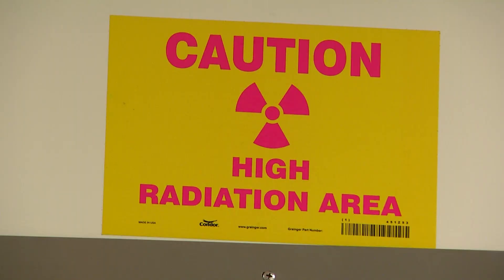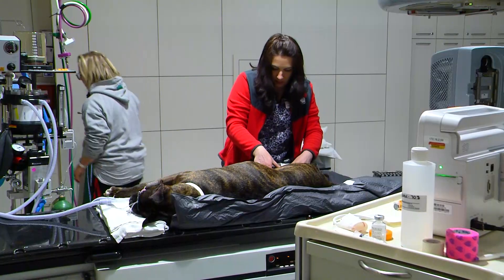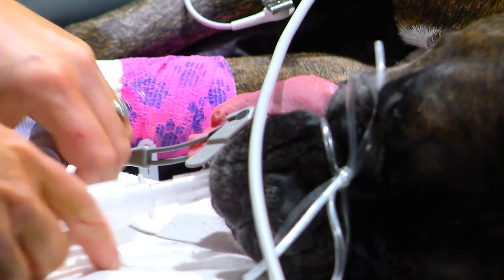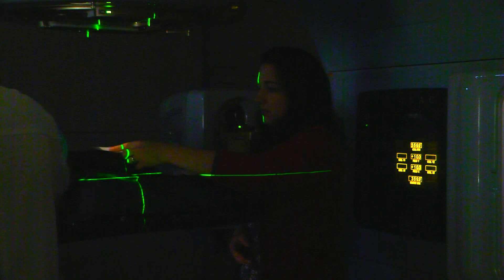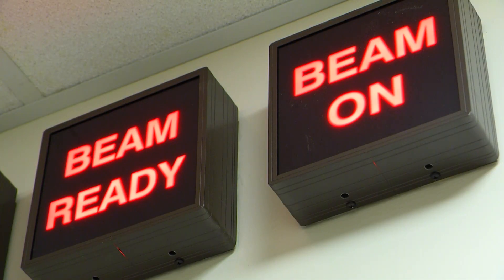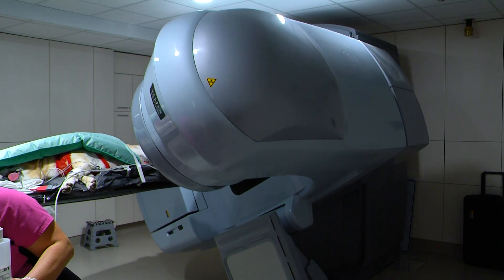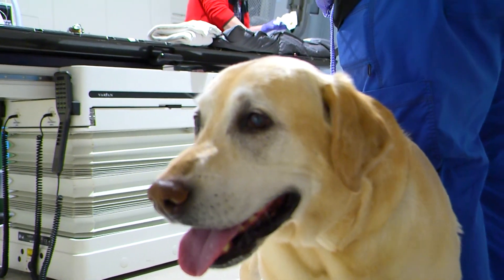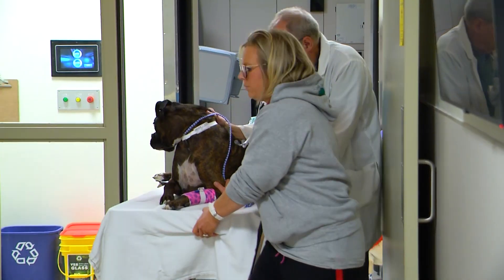ISU unveils state-of-the-art veterinary cancer facility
Iowa State's  College of Veterinary Medicine has opened a new facility equipped to provide stereotactic radiation therapy (SRT), for pets with cancer. SRT is able to send high doses of radiation to a very focused area, reducing side effects and the number of treatments. For years, pet owners in Iowa had to travel as far as Milwaukee, WI or Ft. Collins, CO to get this kind of advanced treatment.